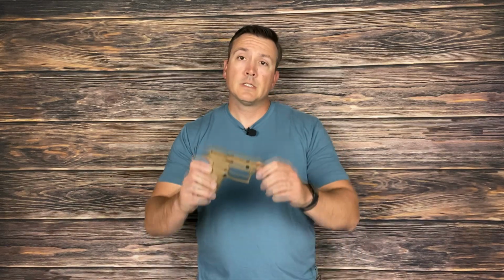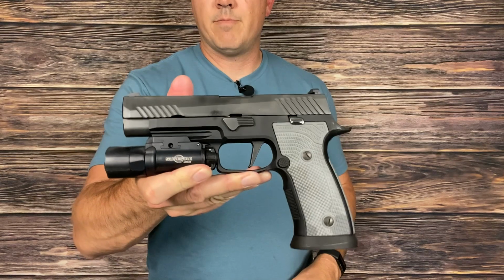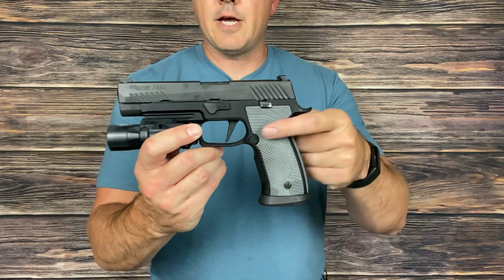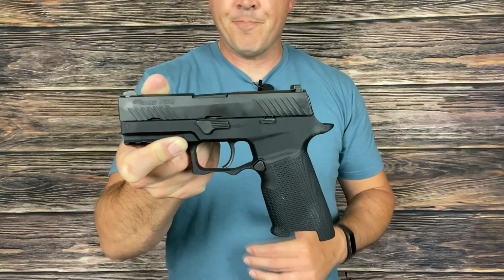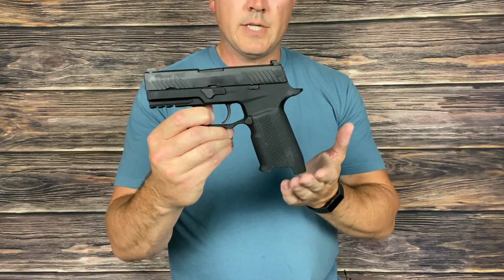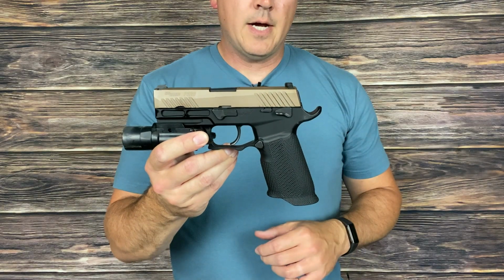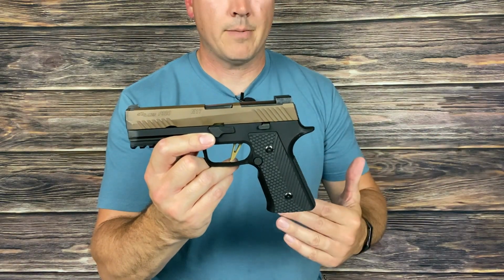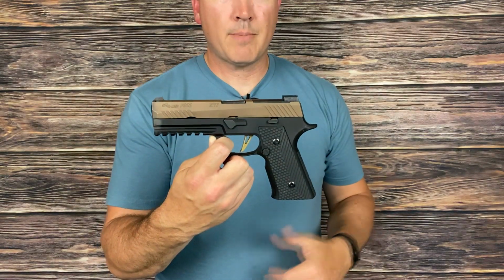Metal Grip Modules for the Sig Sauer P320 (AXG/Icarus Precision/Mischief Machine)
My take on 4 of the available grips modules for the Sig P320